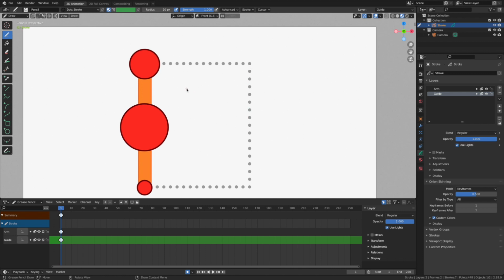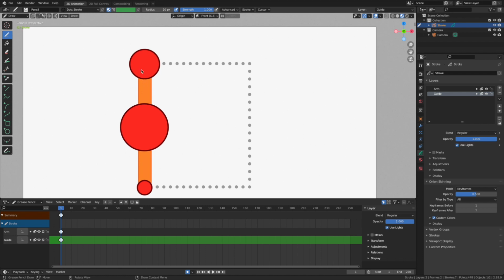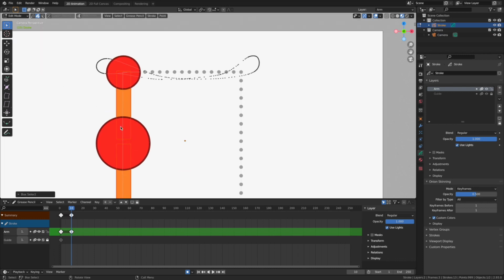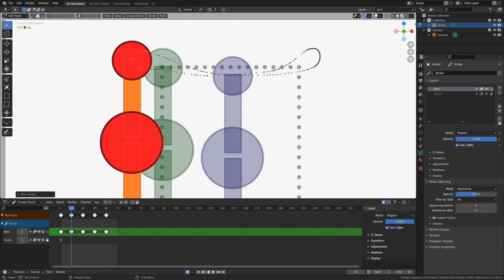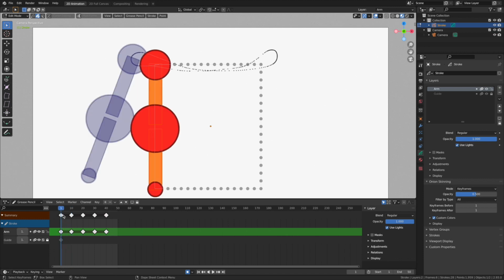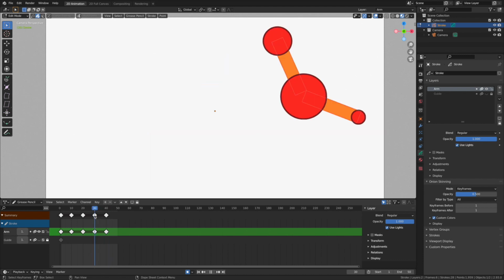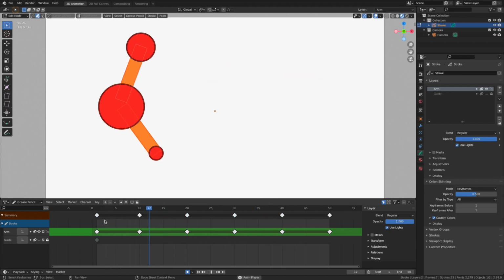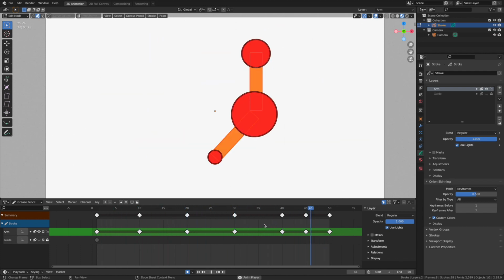anim 301 mod05 Working in Passes